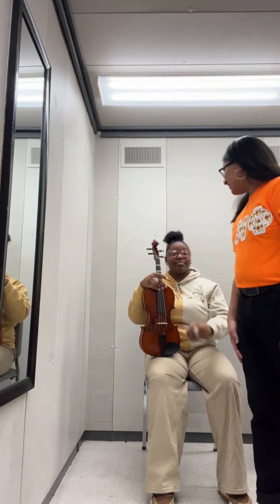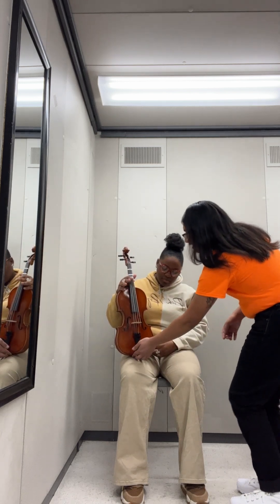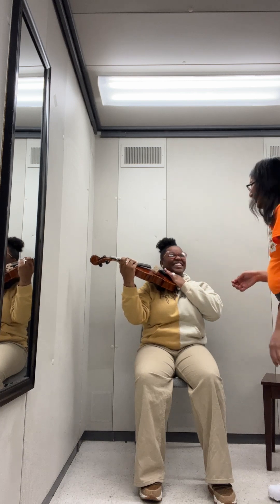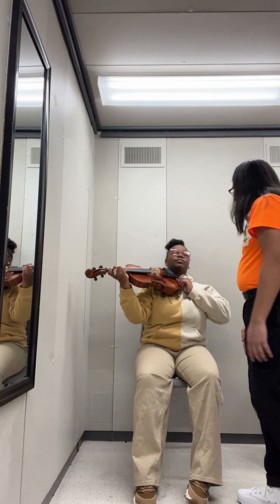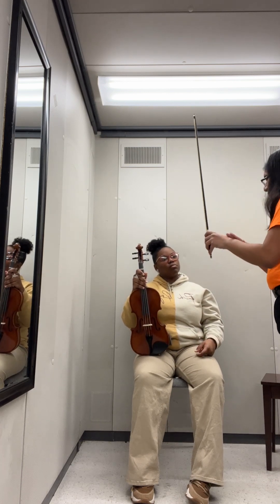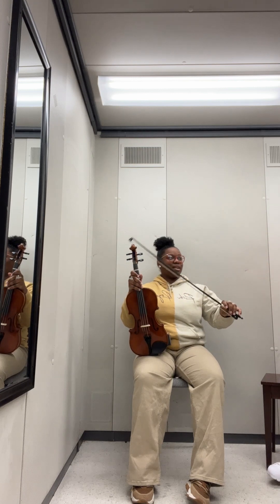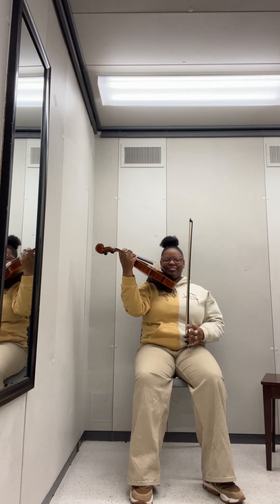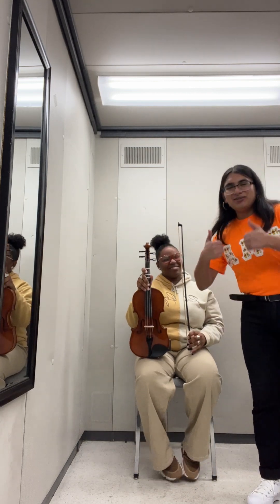Viola Teaching Final